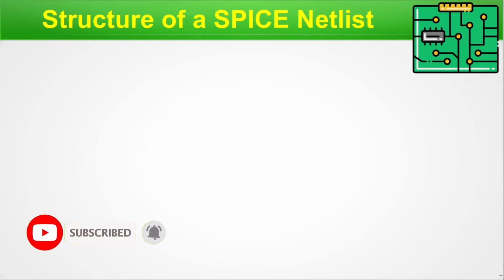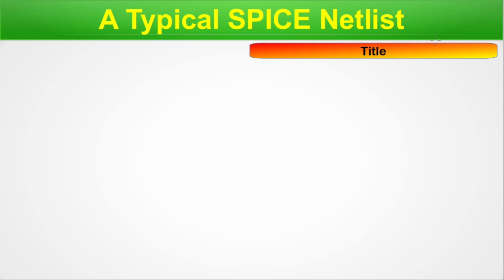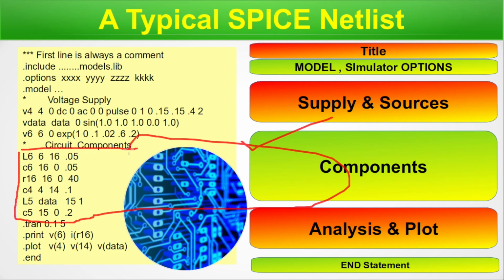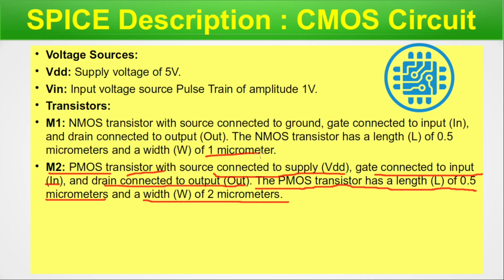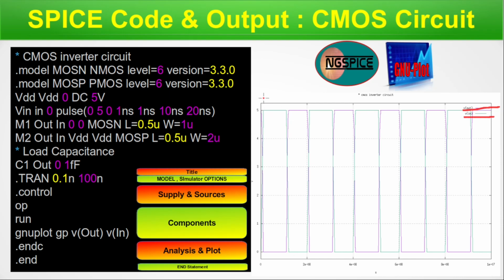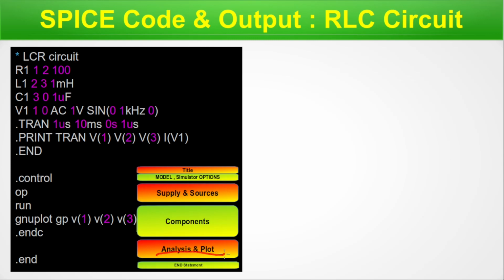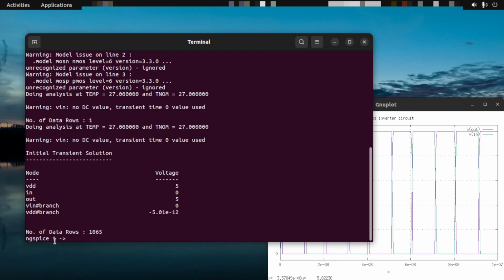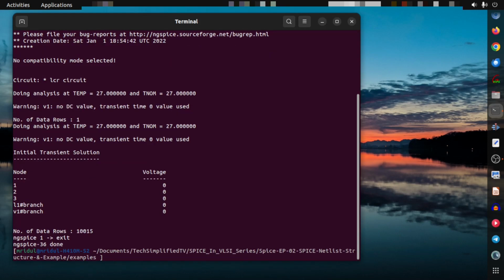Understanding the Key Sections of a SPICE File in VLSI Design !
In this video, we have explored several important aspects related to SPICE files in the context of VLSI design. We began with an in-depth discussion on the structure of a SPICE netlist, explaining its components and their roles. Following this, we examined a typical SPICE netlist and broke down its various sections for better understanding. We also provided detailed descriptions and SPICE code examples for CMOS circuits, RC circuits, and RLC circuits, showcasing their unique characteristics and functionalities. To enhance practical understanding, we ran and demonstrated the SPICE code for CMOS, RC, and RLC circuits, illustrating their performance and behavior through real-time simulations.

_____MORE-to-WATCH____

Chapters For Easy Navigation :
00:00 Beginning & Intro
00:33 Menu Index of Episode
02:28 Structure of a SPICE Netlist
07:02 A Typical SPICE Netlist & Its Sections
15:07 SPICE Description : CMOS Circuit
17:48 SPICE Code : CMOS Circuit
21:44 SPICE Code : RC Circuit
25:01 SPICE Code : RLC Circuit
27:32 Code Run and Demo : CMOS  Circuit
31:39 Code Run and Demo : RC Circuit
33:40 Code Run and Demo : RLC Circuit

Ubuntu Commandline Install Instruction:
sudo apt-get install ngspice

This video suggests :
"Understanding the structure of a SPICE netlist in VLSI design"
"Detailed breakdown of SPICE netlist components and their roles"
"Exploring a typical SPICE netlist for better understanding"
"CMOS circuit SPICE code examples and explanations"
"RC circuit SPICE code and analysis in VLSI design"
"RLC circuit SPICE code examples and simulations"
"How to simulate CMOS circuits in SPICE for VLSI design"
"Running SPICE simulations for CMOS, RC, and RLC circuits"
"SPICE simulations for CMOS, RC, and RLC circuits explained"
"Performance and behavior of CMOS, RC, and RLC circuits in SPICE"
"Creating SPICE netlists for CMOS, RC, and RLC circuits"
"Step-by-step guide to simulating CMOS circuits in SPICE"
"How to analyze RC and RLC circuits using SPICE"
"Real-time simulation of CMOS, RC, and RLC circuits with SPICE"
"SPICE code for CMOS, RC, and RLC circuits in VLSI design"
"Explaining the behavior of CMOS, RC, and RLC circuits in SPICE"
"In-depth explanation of SPICE netlist structure for VLSI"
"Simulating and understanding CMOS, RC, and RLC circuits with SPICE"
"CMOS circuit behavior and performance through SPICE simulations"
"How SPICE helps in analyzing VLSI circuits like CMOS, RC, and RLC"